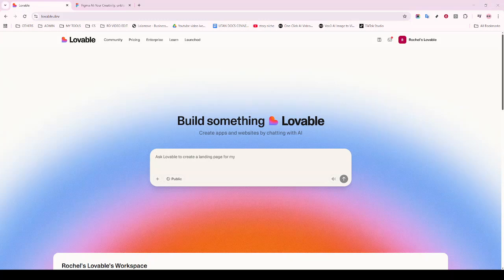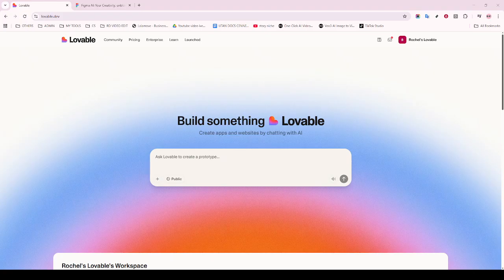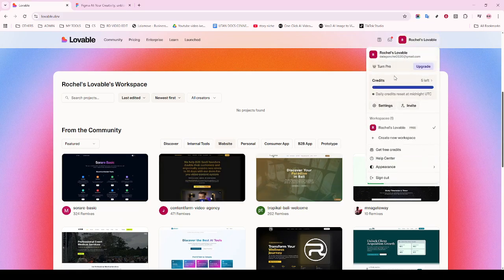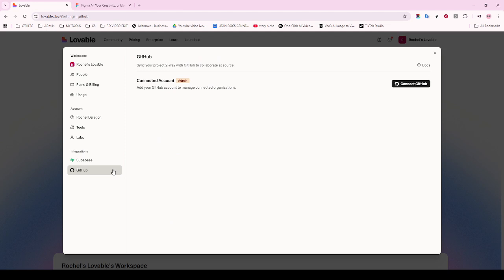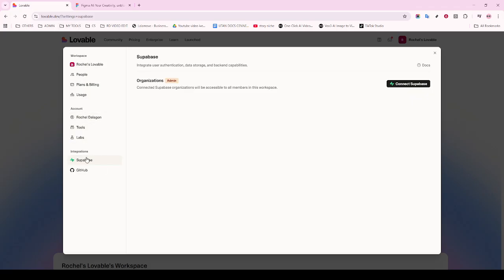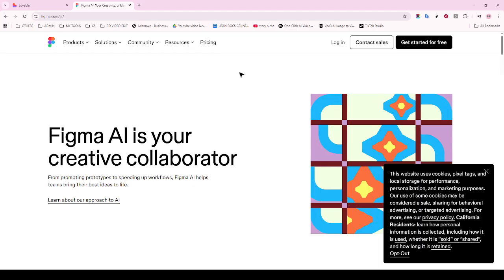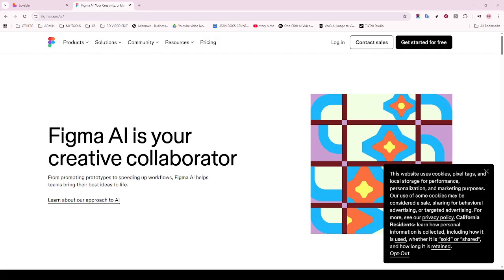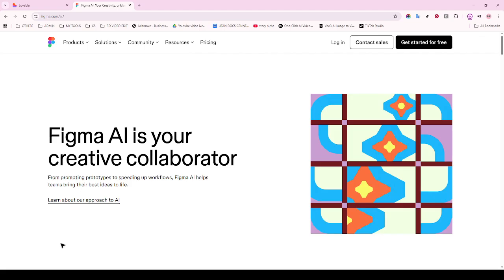How to Connect Figma to Lovable AI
escription: Learn how to seamlessly bring your Figma designs into Lovable AI for rapid app and website development. This tutorial covers exporting assets, importing to Lovable AI, and recreating layouts for a smooth design-to-development workflow.